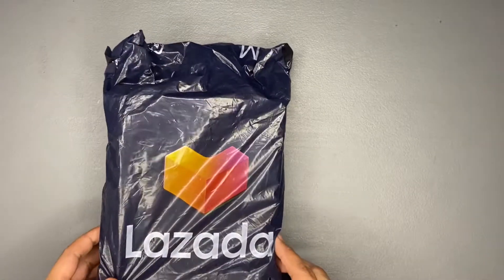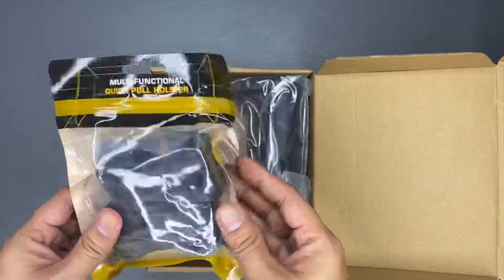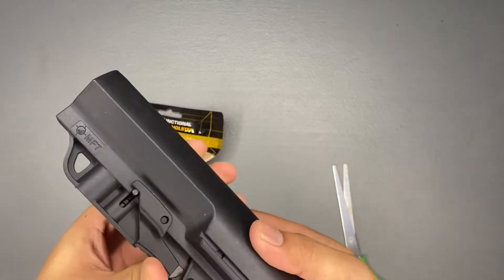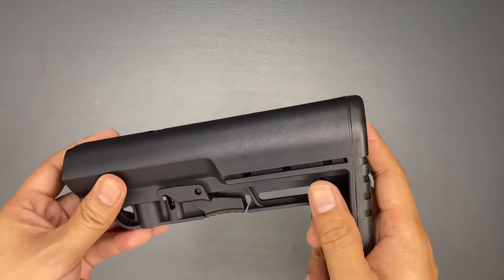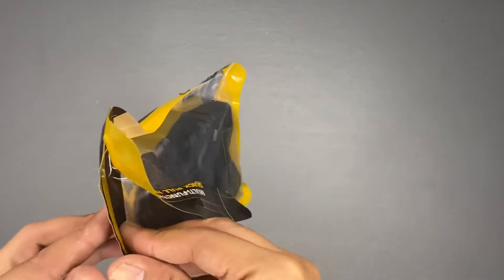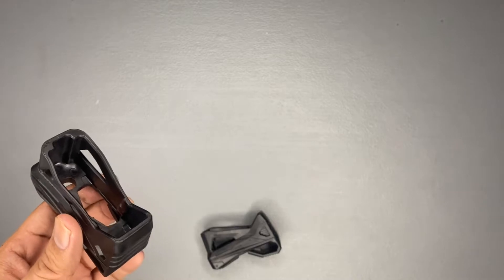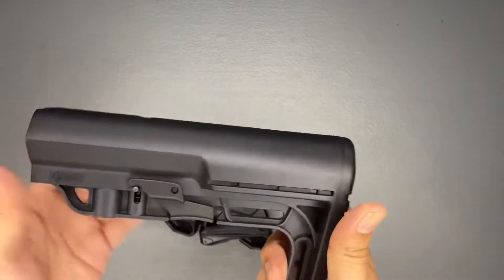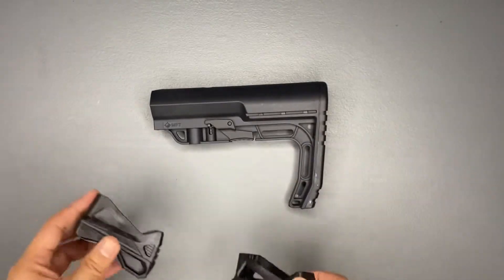UNBOXING Buttstock and Quick Pull M4 Mag Holder